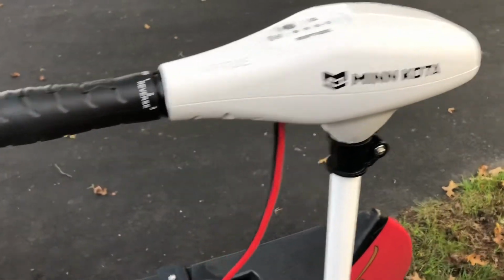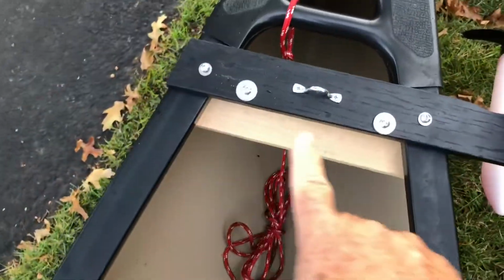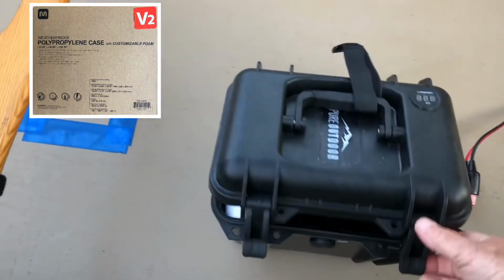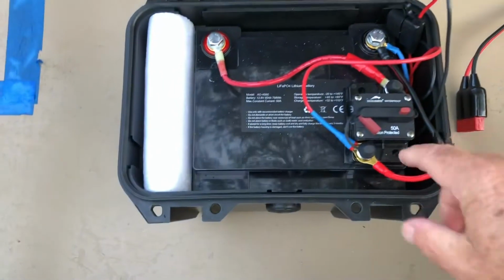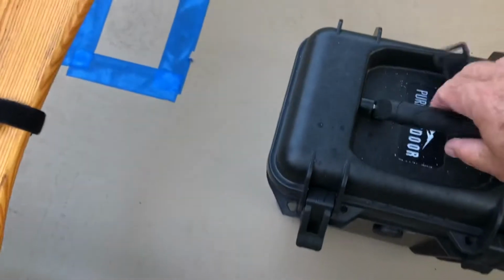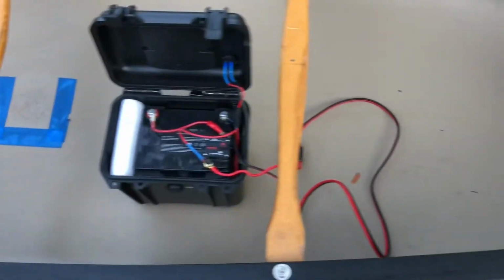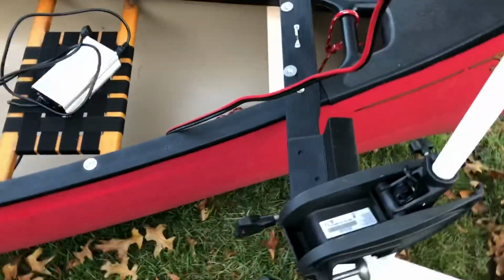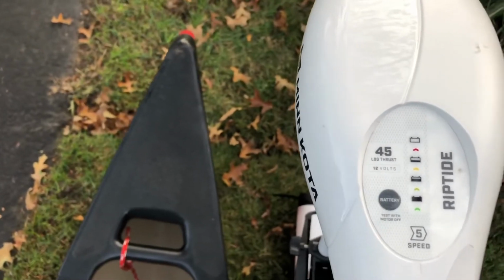Canoe Trolling Motor: Minn Kota Trolling Motor and Deep Cycle Battery. Works great!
My trolling motor and battery set-up for a 16' Charles River Old Town Canoe.  Works great!
Battery is 50 Ah lithium ion (a little pricey) but is light, and I have run the Minn Kota 45 lb thrust motor for about 2 hours, mostly on highest setting with no issue!  Quietly moving through the water at from 2 to 4.8 mph.  I show the fuse protection scheme for both the motor and the voltmeter.